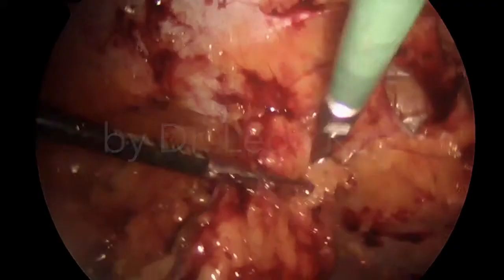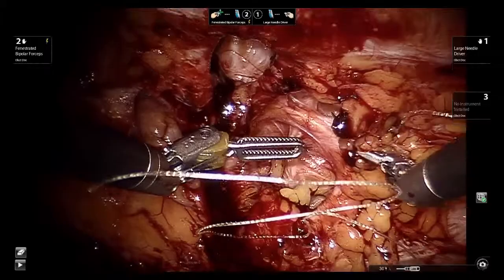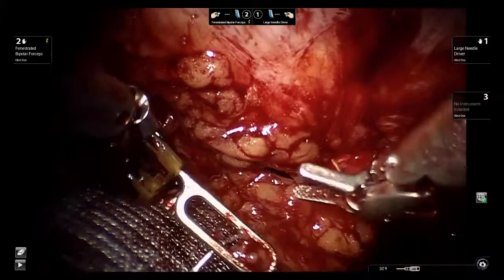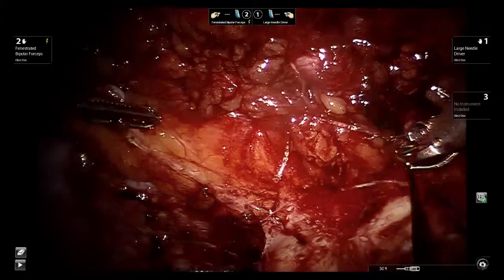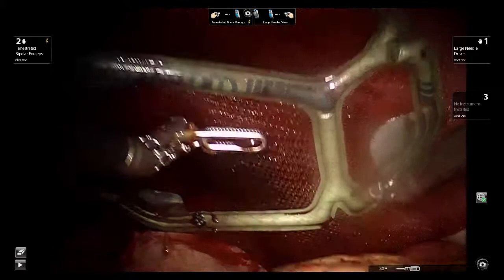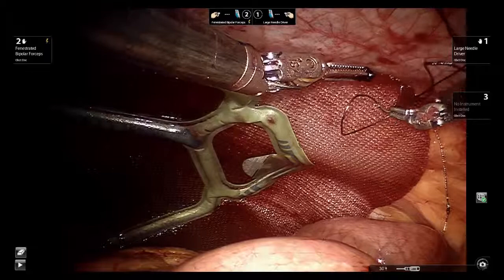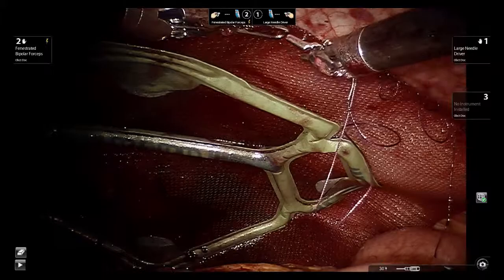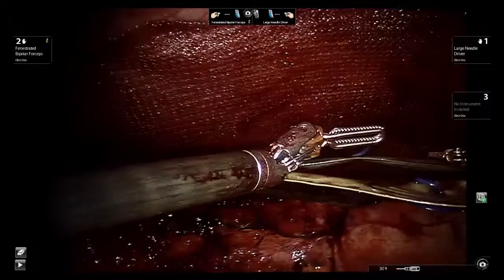Robotic Incisional Hernia Repair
This video is about Robotic Incisional Hernia Repair